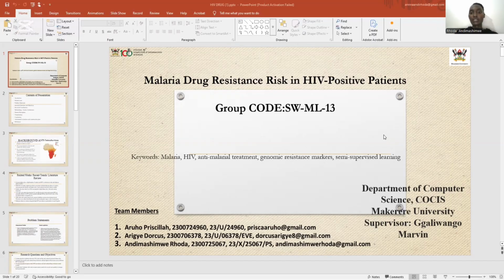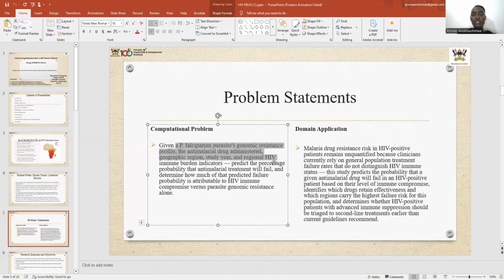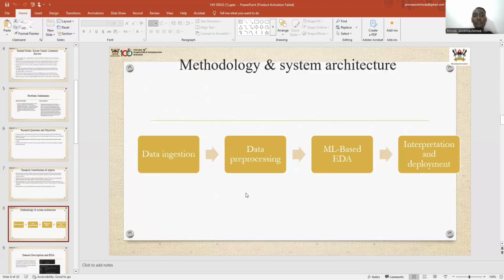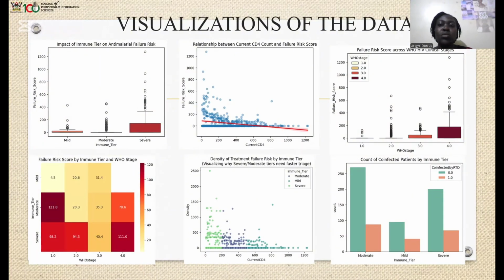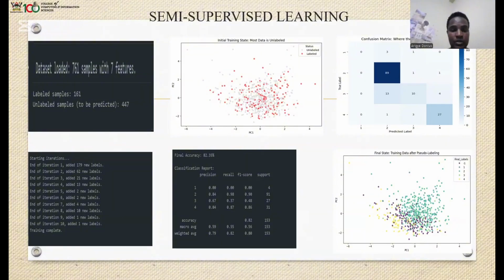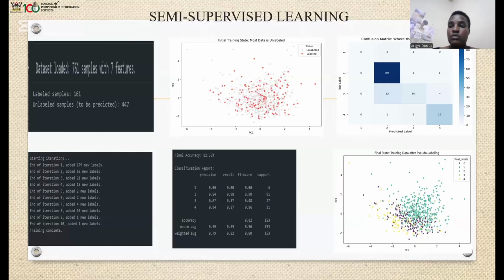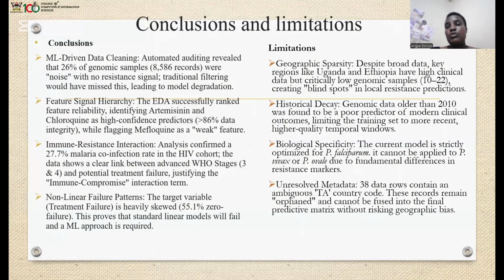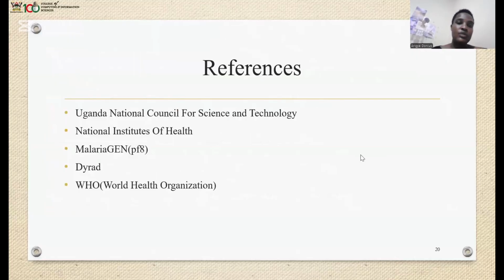Machine Learning Analysis of Malaria Drug Resistance Risk in HIV-Positive Patients